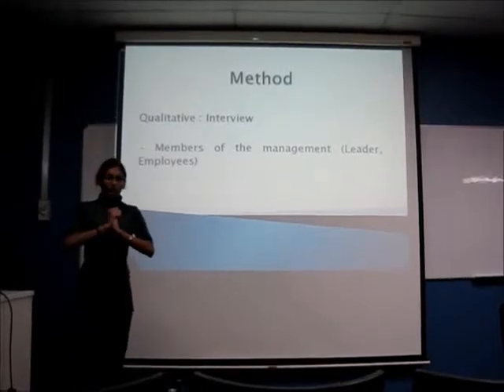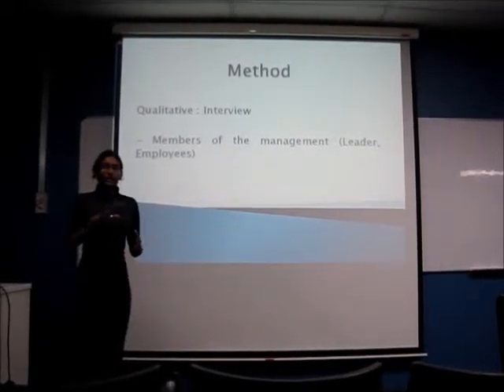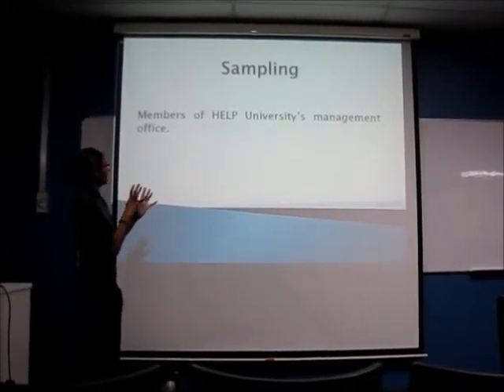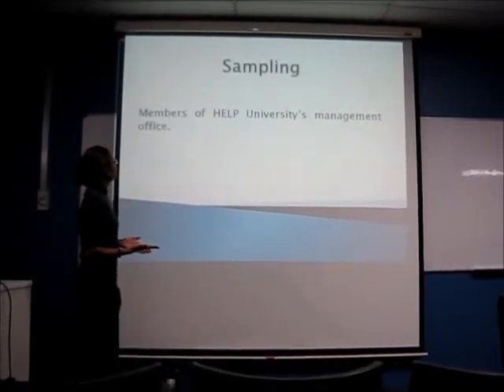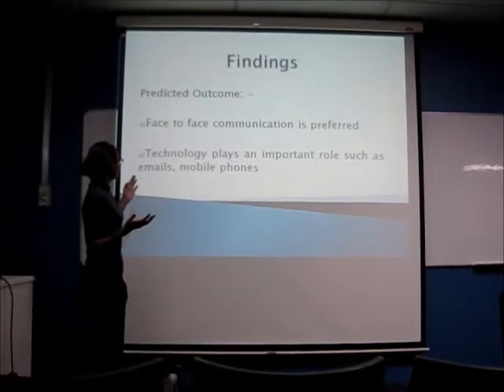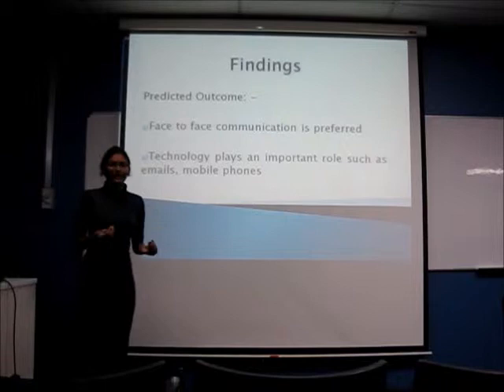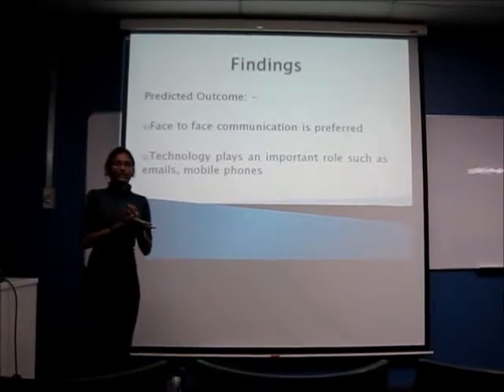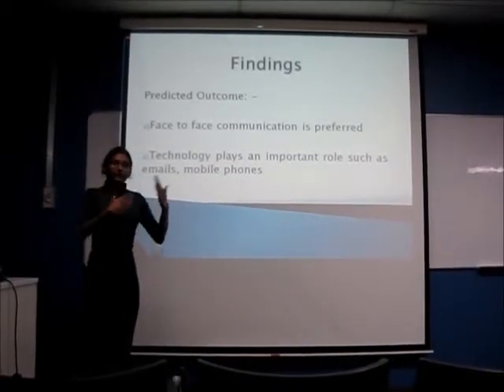Maya done.wmv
This is my video presentation of my research proposal for the Communication and Organizations subject.